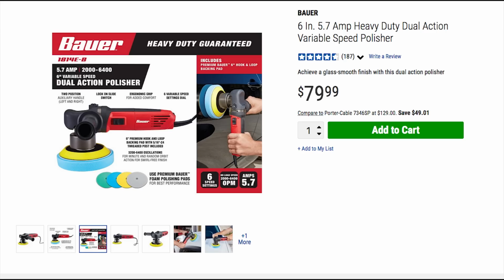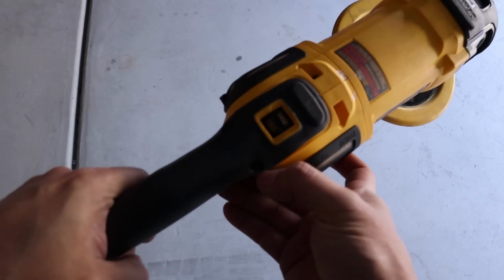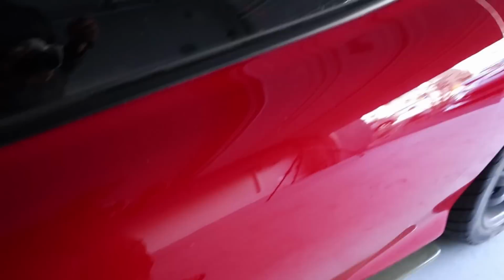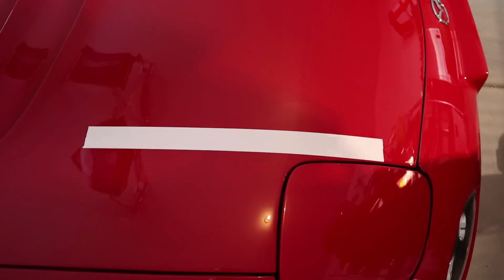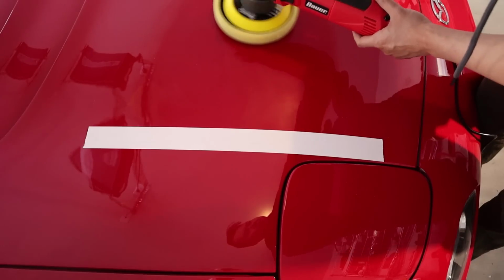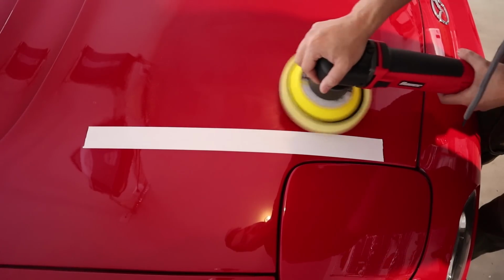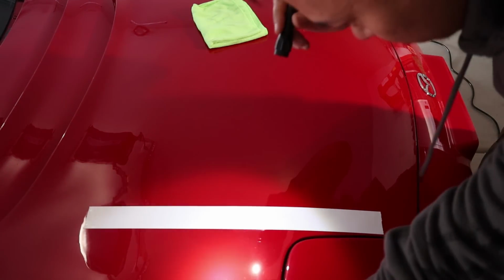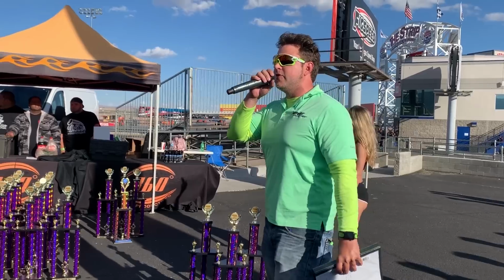How To Polish A Car w/ Harbor Freight Braun Polisher Review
If you learned anything from this video.

Please consider following for future content!